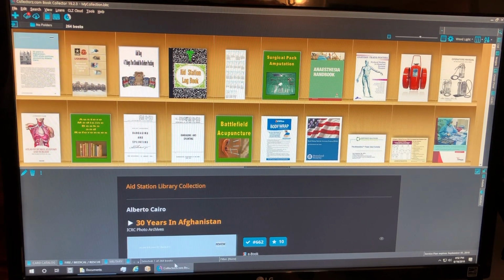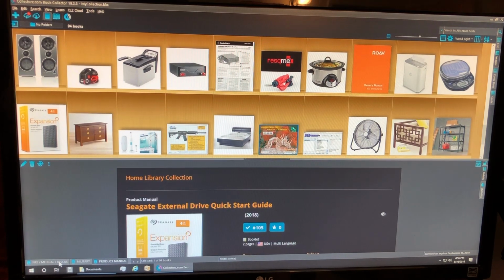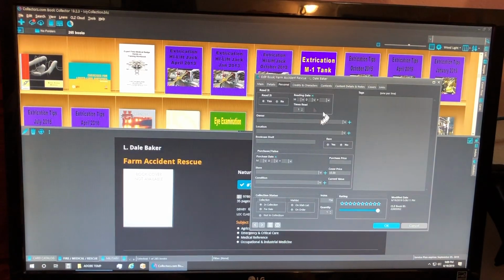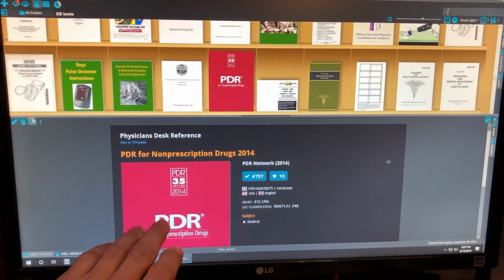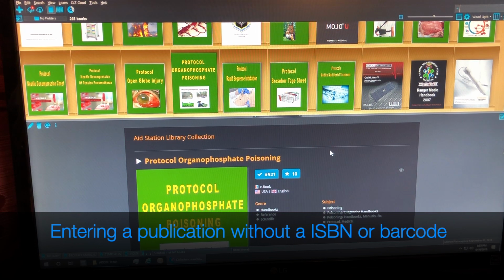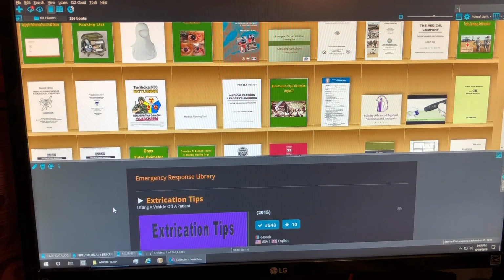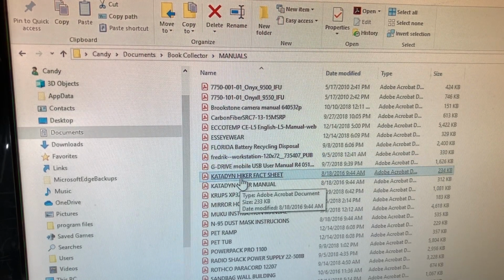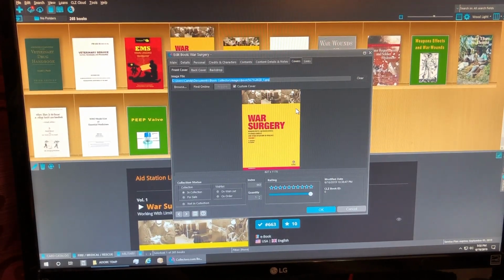Book Collector Database - Book Collectorz Best Book Software for your Home Library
If you're looking for a way to keep track of all of your books check out this video about Book Collectorz software to build your computer card catalog for the home library.  The first 5 minutes are my experience with the program, the rest is how-to topics.

Now served with accurate Closed Captions provided by Unit 13.